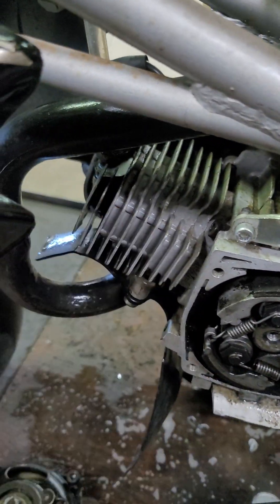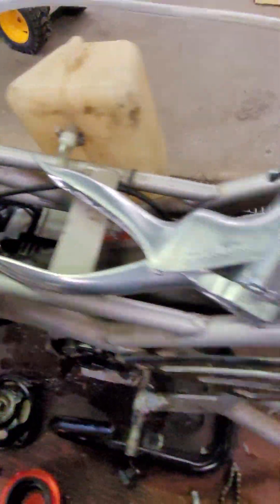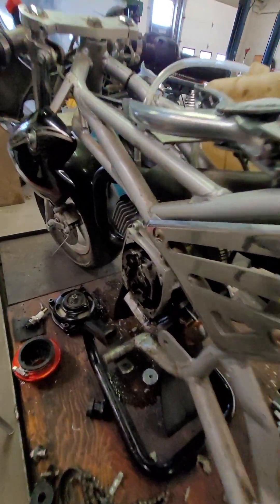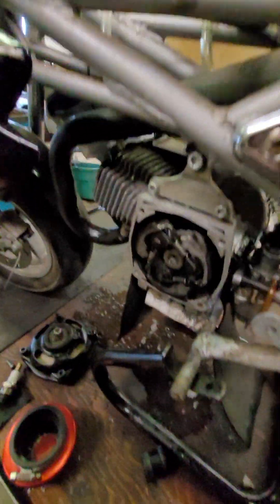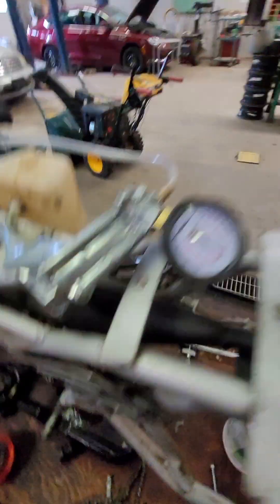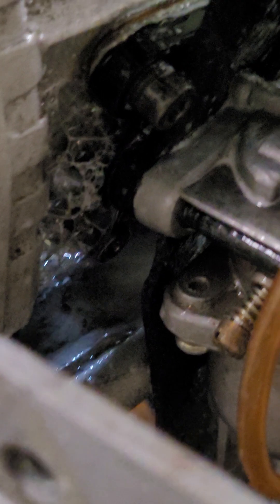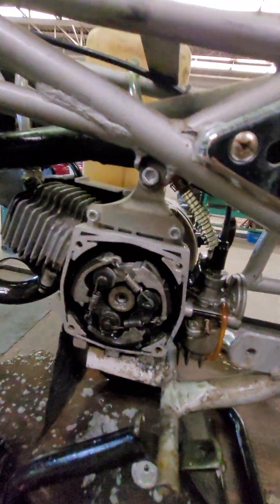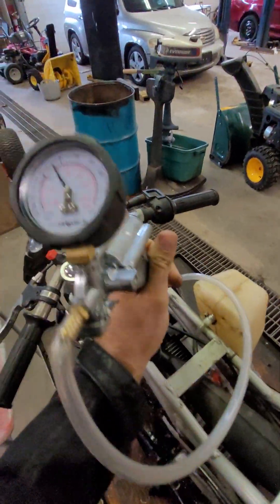HOW TO | pressure test a 2-stroke crankcase (vacuum leak).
This video shows you how to pressure test the crankcase of a two-stroke motor. This test check the Crank seals, base gasket, Reed gaskets, and possibly the cylinder head gasket.

This engine was leaning out due to a vacuum leak.